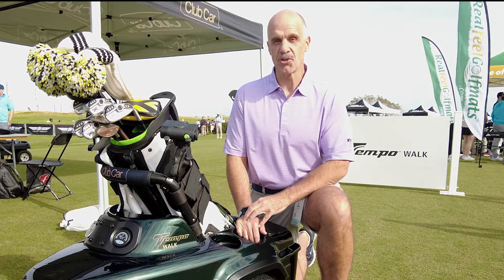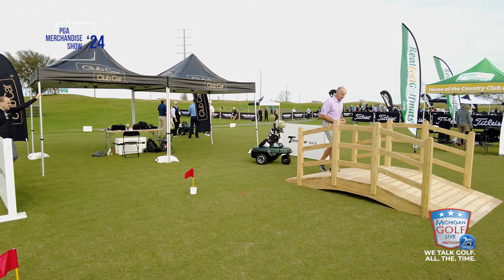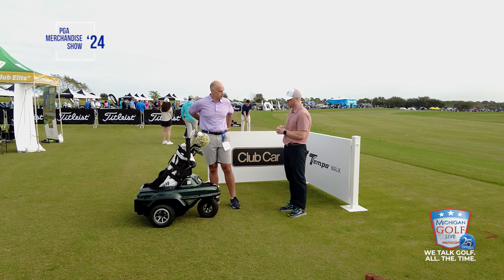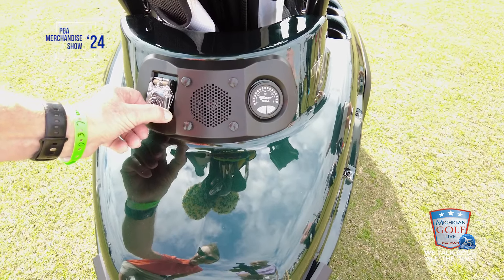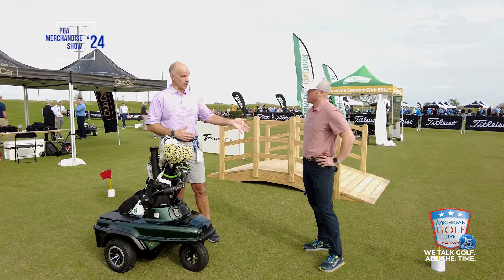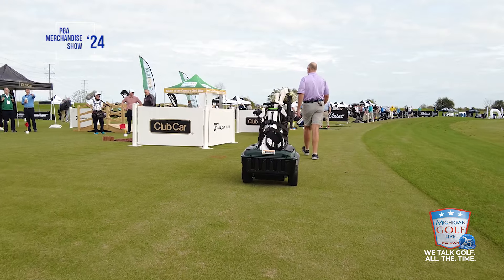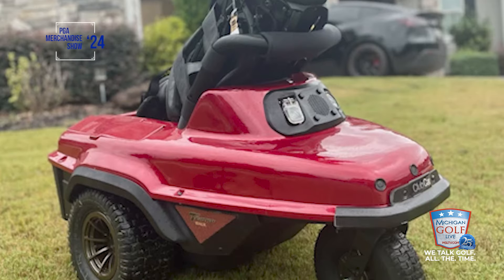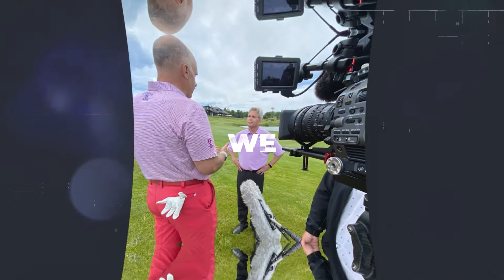The New Tempo Walk from Club Car - '24 PGA Merchandise Show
Just a few years ago, we were the first to showcase the innovative Tempo Walk "follow" robot caddy from Club Car. They're back with the next iteration and it's a beauty. Here's our introduction of the industry leader in "follow me" technology.

LISTEN TO THE FORE GOLFERS NETWORK PODCAST EVERY WEEK ACROSS ALL PODCAST PLATFORMS!